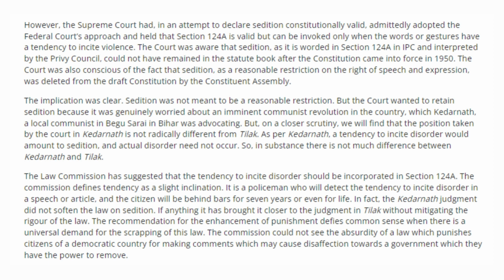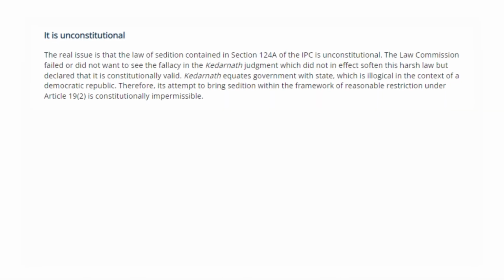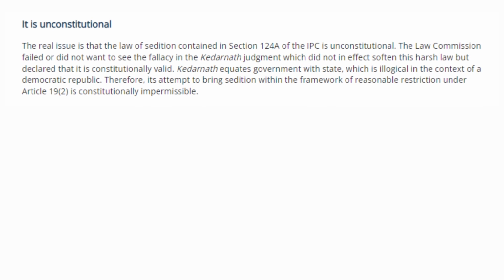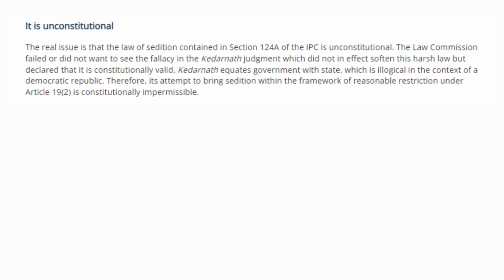The Hindu - Editorial in Short - Sedition — illogical equation of government with state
Kindly join us for free content